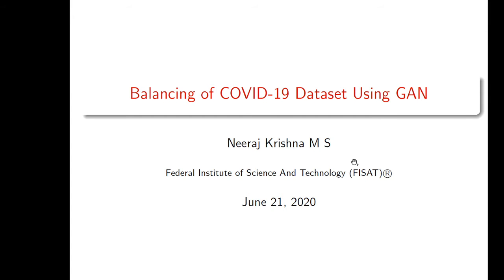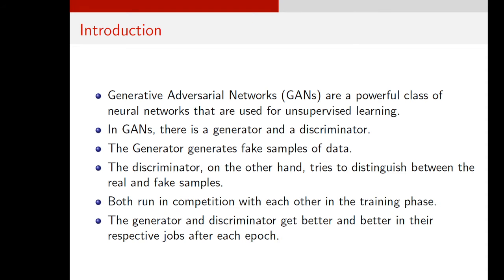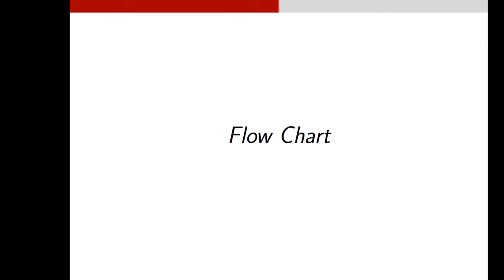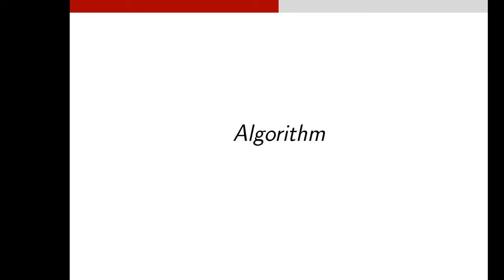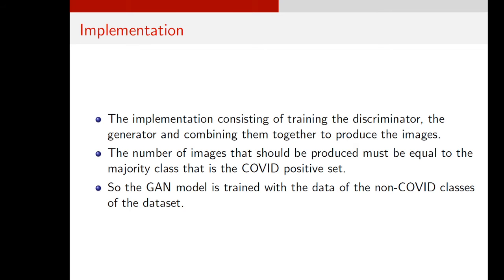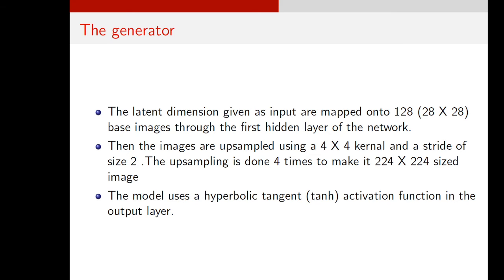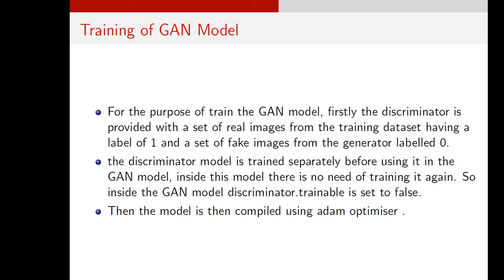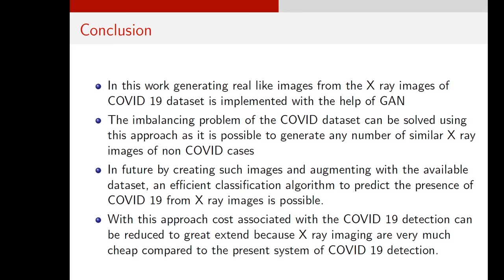Balancing COVID dataset